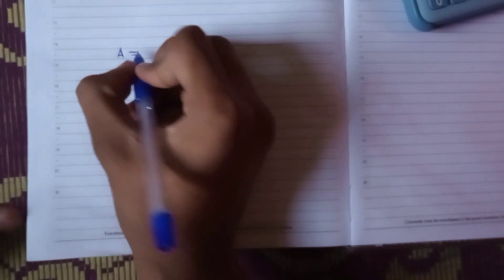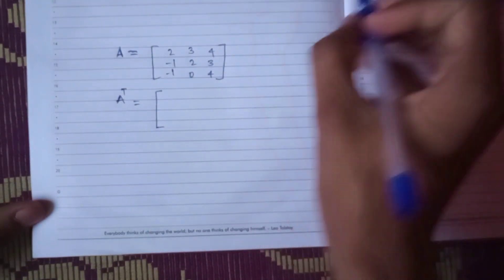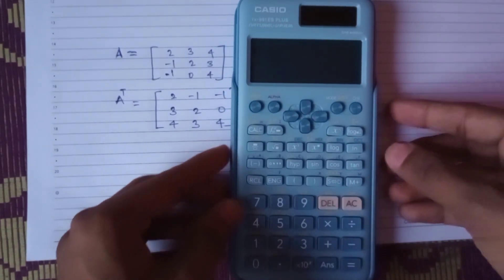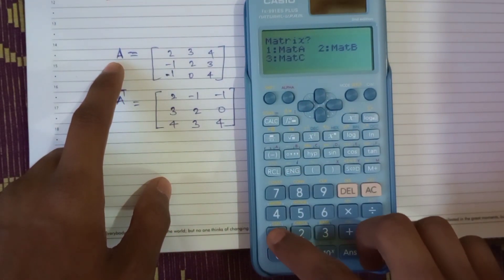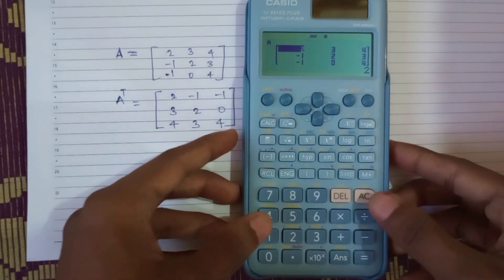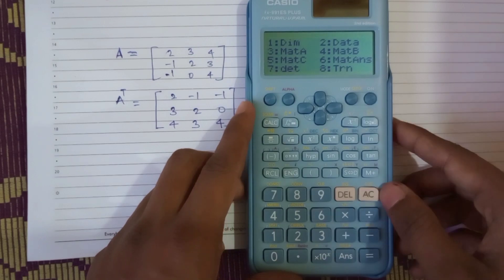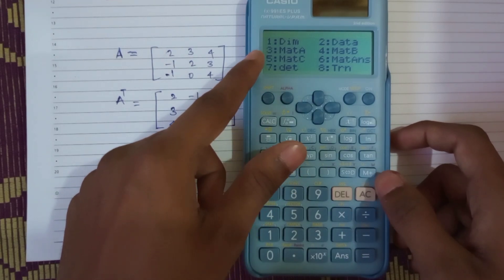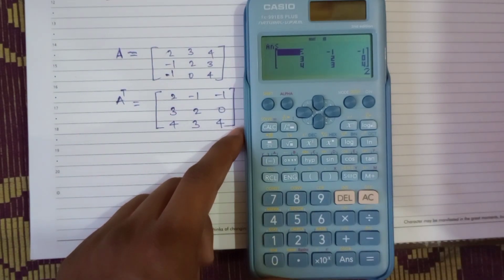How to find transpose of matrix in calculator? | fx991 ES PLUS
Transpose in fx 991 ES

In this tutorial video, you will learn how to find transpose using the calculator fx 991 ES PLUS. The transpose of a matrix is a common operation in linear algebra, and it involves swapping the rows and columns of a matrix. With the fx 991 ES PLUS calculator, finding the transpose of a matrix is a breeze, and this video will guide you through the steps. You will learn how to input the matrix into the calculator, how to access the transpose function, and how to interpret the result. Whether you are a student studying linear algebra or just someone who wants to learn more about matrix operations, this video will provide you with a clear and concise explanation of how to find the transpose using the fx 991 ES PLUS calculator. So, sit back, relax, and let's get started!

🖩 calculator fx991ES
📱My Phone